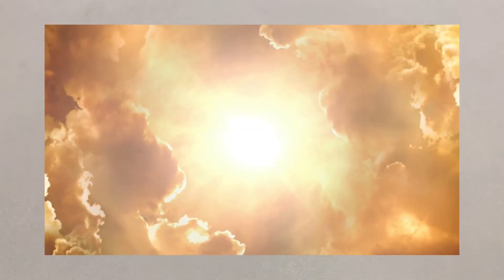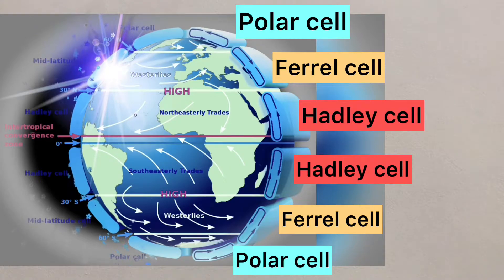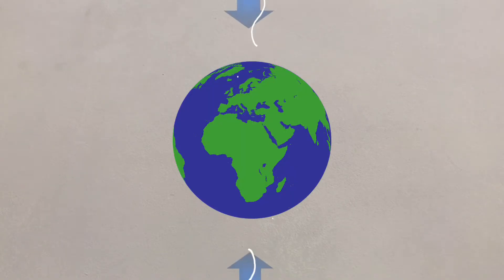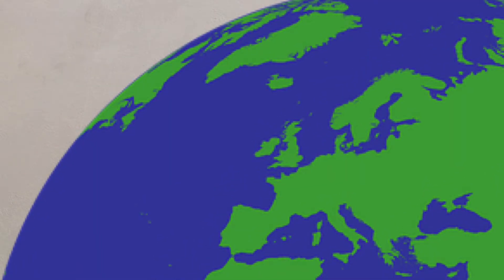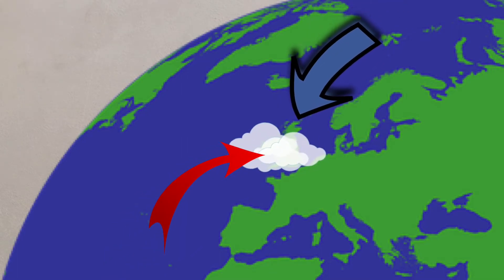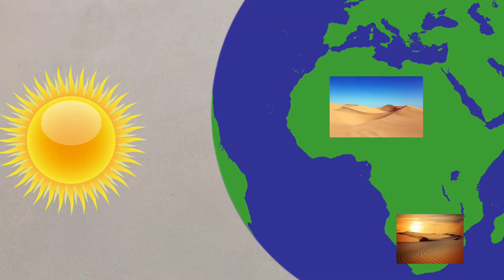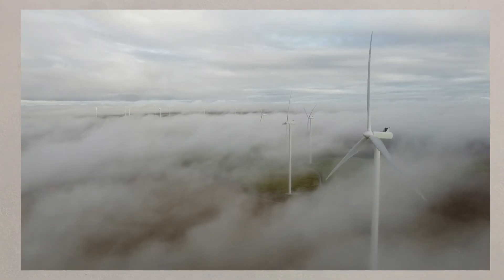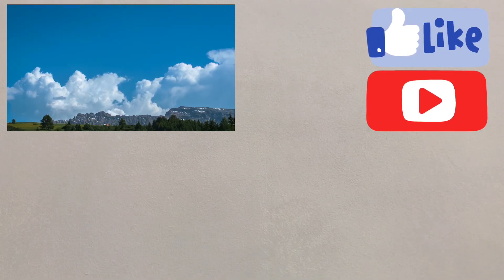2) Global atmospheric circulation. Powered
A short video to explain how global atmospheric circulation can affect the weather across the planet. From AQA GCSE Geography unit 1A.

1) What does "circulation" mean?
2) Name the three different air cells.
3) Name two different places on the planet where air is sinking, and the conditions they create.
4) What is "The Coriolis affect"?